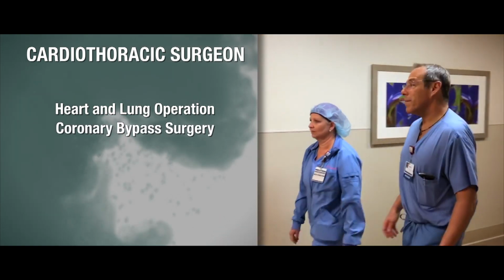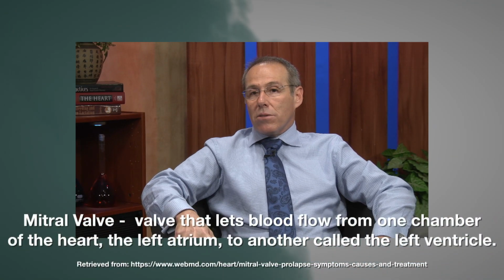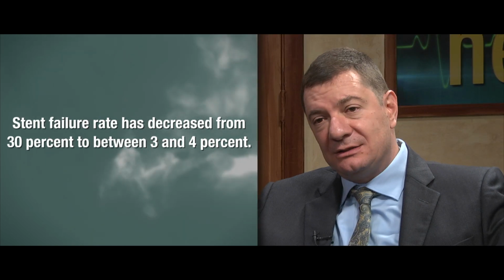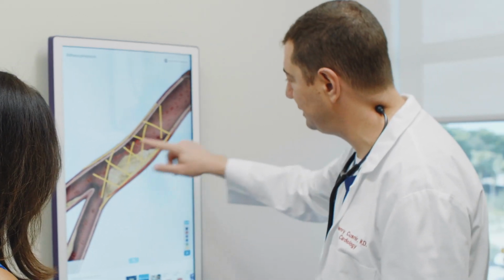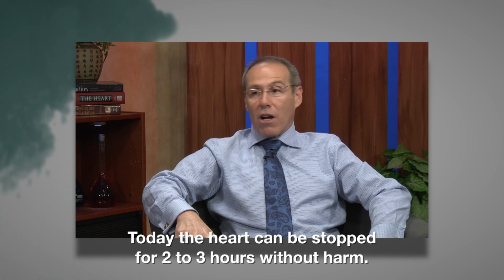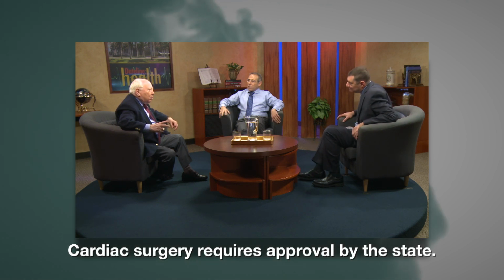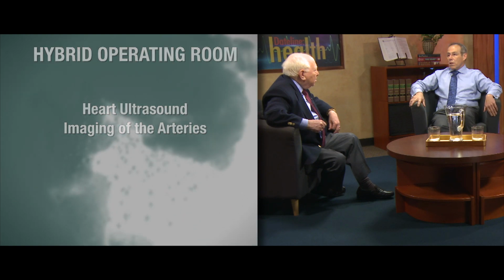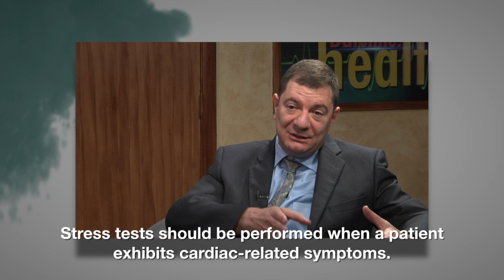Dateline Health Show 475: Interventional Cardiology - Cardiothoracic Surgery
This episode of Dateline Health discusses matters of heart health and new procedures.

Guests:

Henry Cusnir, M.D., FACC
Interventional Cardiologist
Westside Regional Medical Center

Jeffrey Newman, M.D., FACS
Board Certified Cardiothoracic Surgeon